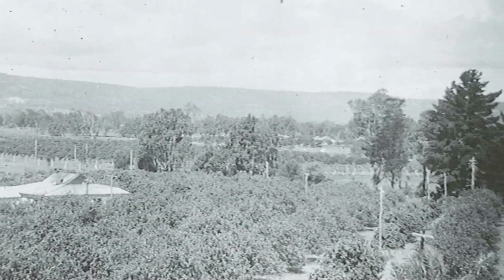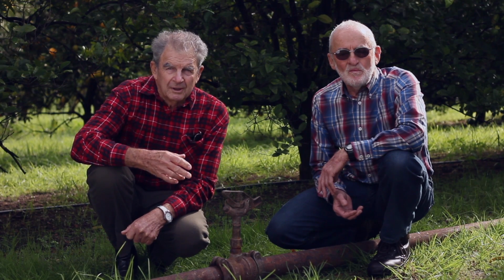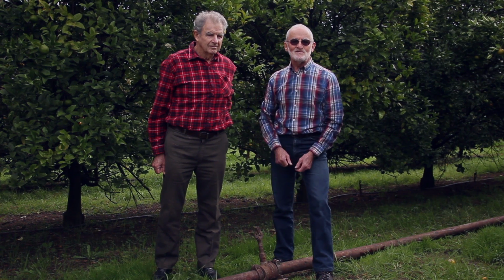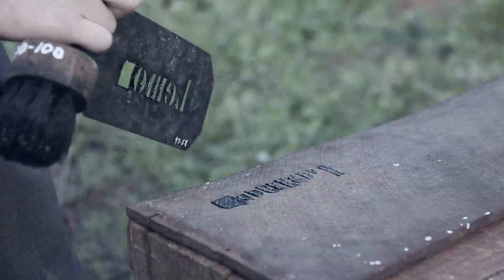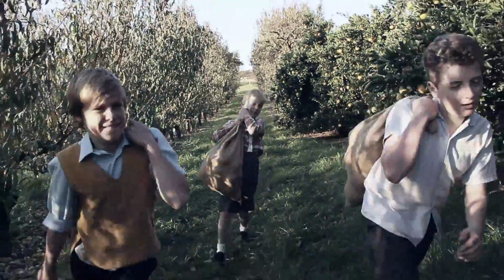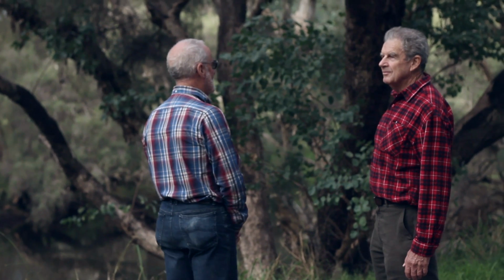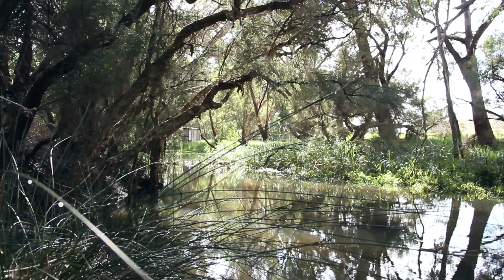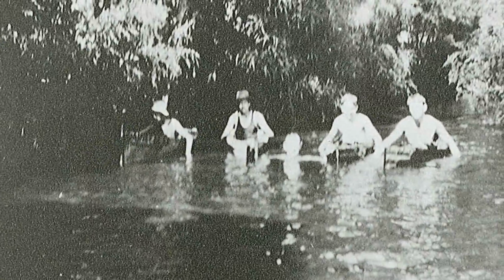Wilkinson Homestead AV Project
Commissioned by The City of Gosnells, in association with Creative Spaces; Taylor Ace Films is pleased to present a short documentary about the childhood of three wild young boys.
Don and Steve, along with their late brother Neil, are the grandsons of John and Emma Wilkinson who, in 1912 built the Wilkinson Homestead and moved their family from the busy streets Fremantle that was their previous home, and began a new life and business on the orchard.
Of John and Emma's children, Valentine Wilkinson wanted most to take on the family business. In doing this, Val ensured his sons had as amazing a childhood as he, himself, had experienced.
The Wilkinson Homestead AV Project is an exploration into the young lives of Don and Steve, how they worked, played and lived.
Using talented actors to portray the gentlemen's younger selves, the project - to be used in the Museum as educational tool - displays the types of activities the boys enjoyed (and sometimes didn't enjoy) doing.
Join Don and Steve as they speak vividly about their past and make you wish you'd grown up on an orchard too.

For more information about these lively characters and their family history, as well as the history of the surrounding areas, visit the Wilkinson Homestead Museum on Wednesdays or Sundays, located at 24 Homestead Road, Gosnells.